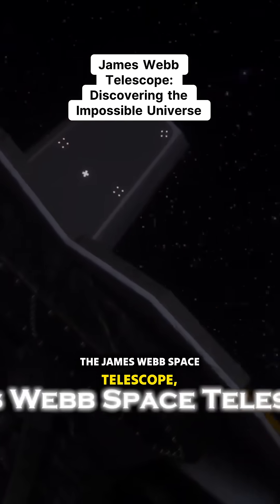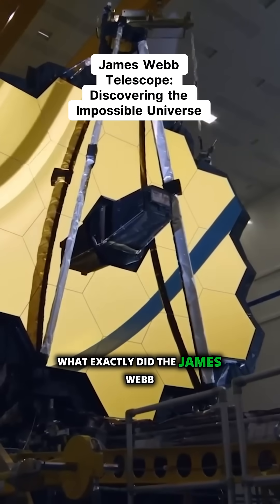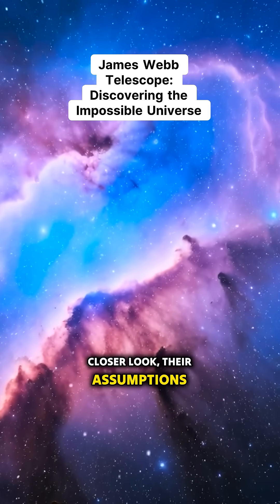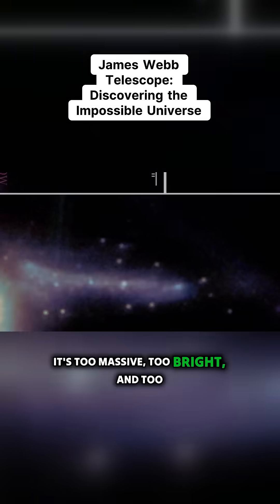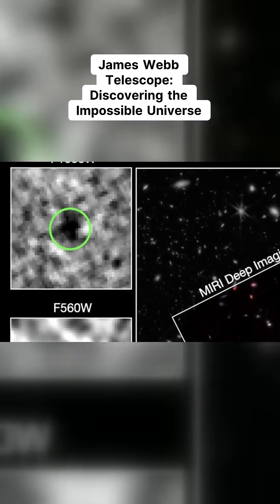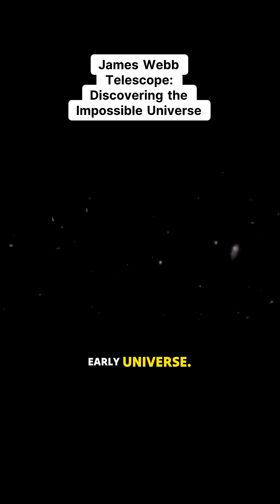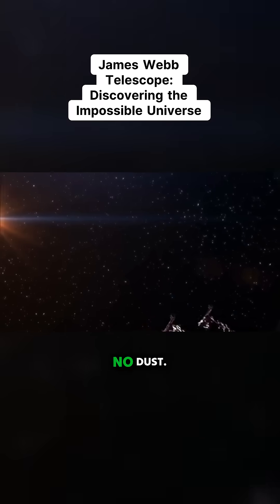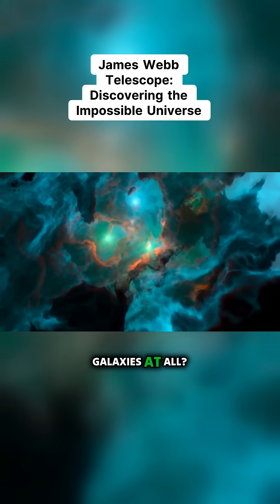What if our universe is nothing like we thought?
The James Webb Space Telescope has turned our understanding of the cosmos on its head with unprecedented discoveries that challenge everything we know about the early universe. What initially appeared to be a simple yellow splotch in the sky is revealed to be the most distant galaxy ever observed, formed just 290 million years after the Big Bang. But the astonishing reality is that this galaxy—and many others like it—defies all existing theories of galaxy formation. Some of these ancient cosmic bodies are converting 100% of their matter into stars, breaking every rule established to date. As scientists grapple with the implications of these revelations, a haunting question arises: What if these objects aren’t galaxies at all? Explore the mind-bending findings that may reshape our understanding of existence.